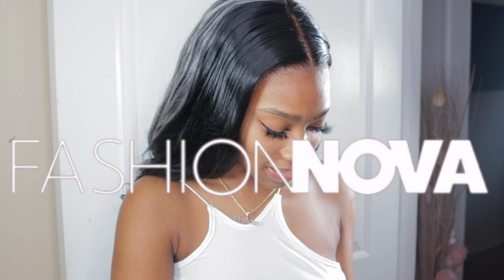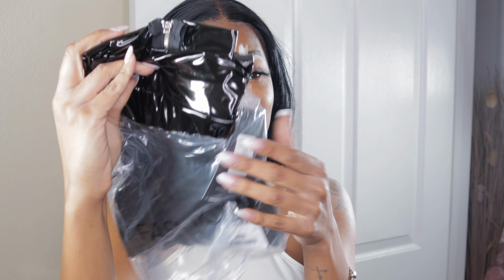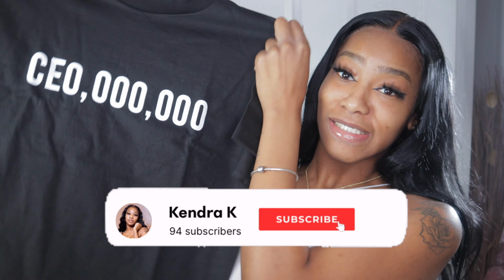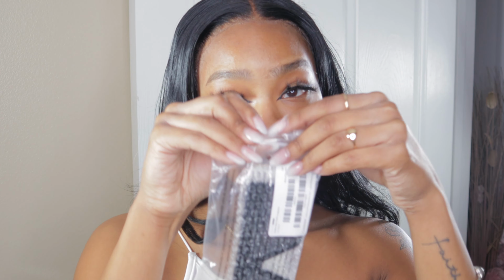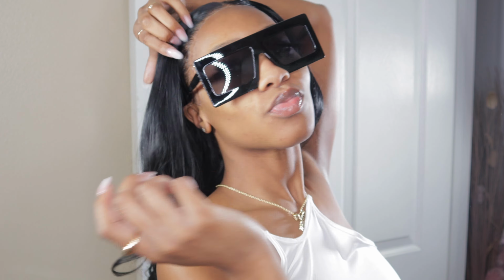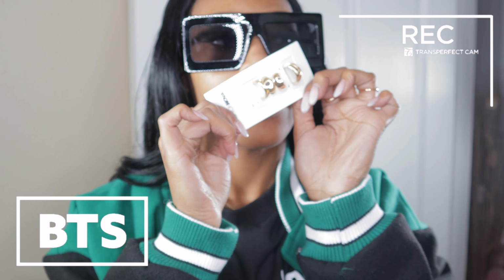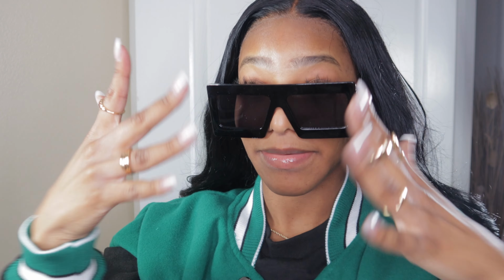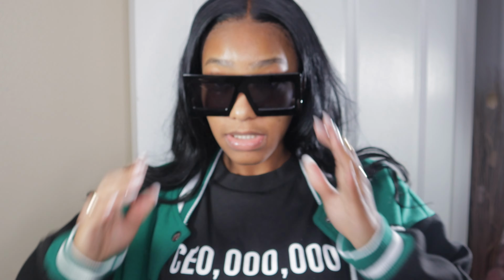Dress Like A *MATERIAL GWORL* | Fashion Nova Try On Haul | Dress Like A Baddie In The Winter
Hey Beauties,
kendrak I'm shopping streetwear on fashion nova for the first time. Want to know how to dress like a material girl? Keep on watching and I hope you enjoy this fashion nova winter try on haul.

top, pants, jacket are a small
ring size 7
height 5'3 bust 34

B U S I N E S S   P L A T F O R M S

♡ S H O P M Y O N L I N E B E A U T Y B A R ♡

Age:22
Camera: Canon M50 + 15-45 mm Lens